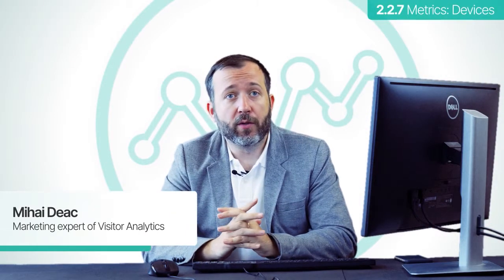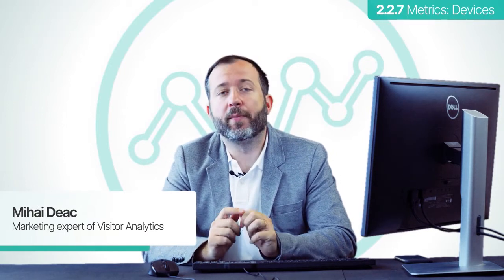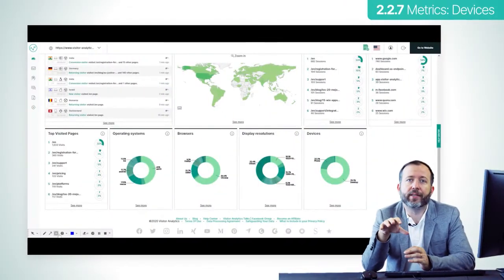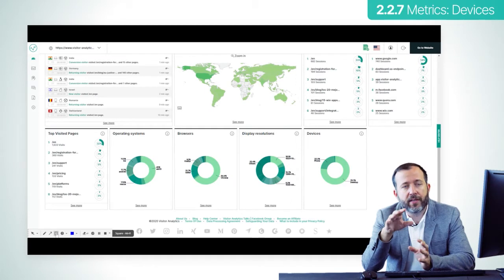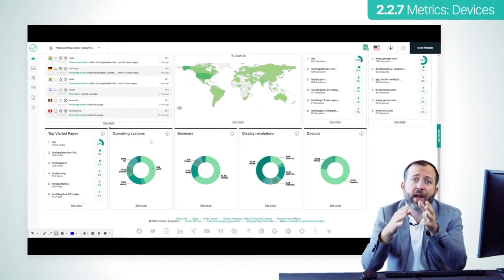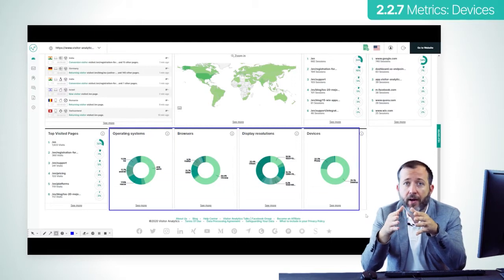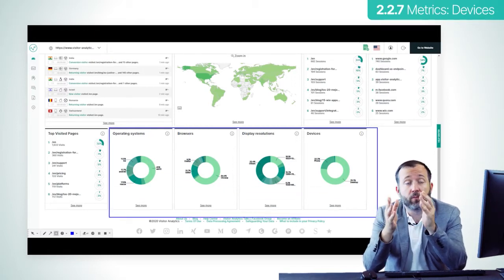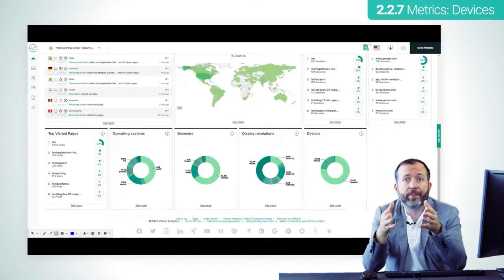2.2.7 - Devices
Welcome back as we continue with metrics about the user, operating system, browser, resolution, devices.
This is mostly self-explanatory. Basically, the fingerprinting technique can determine all of these details in relation to the unique visitor knowing what the most used browser devices and OS's are is crucial. Your website might work and look slightly different on Safari compared to Chrome. If you see a significant amount of visits from Safari, make sure you check how the site behaves on that browser. If you see that 90% of your users come from mobile devices, try to display content in a mobile-friendly way and focus primarily on that rather than desktop. These are just some hypothetical examples of using this information but insights into this can go a long way from here.